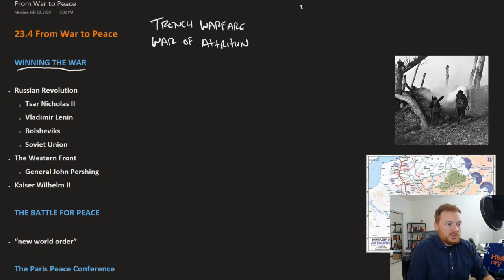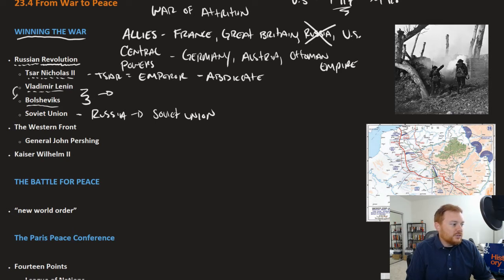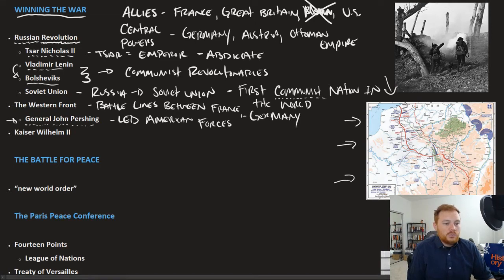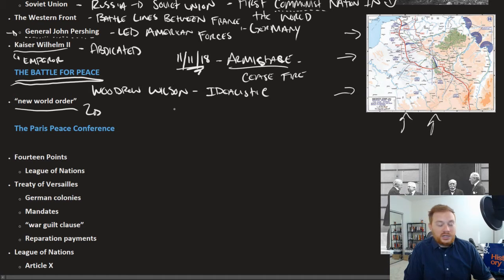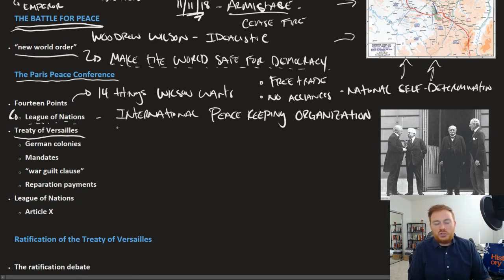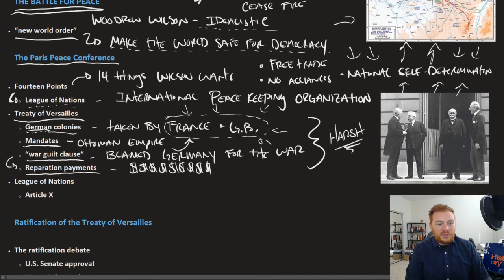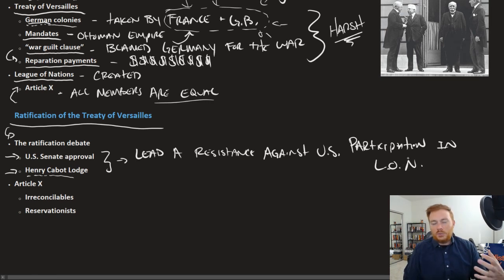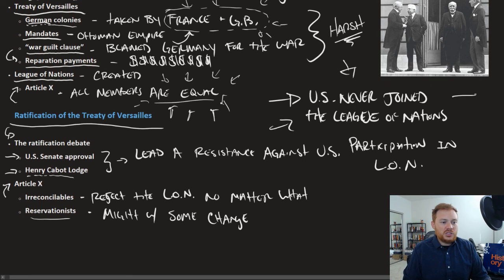Openstax U.S. History - 23.4 From War to Peace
Winning the War
The Battle for Peace
The Paris Peace Conference
Ratification of the Treaty of Versailles